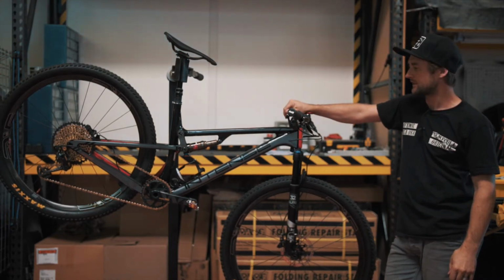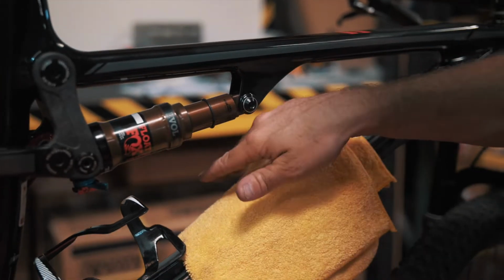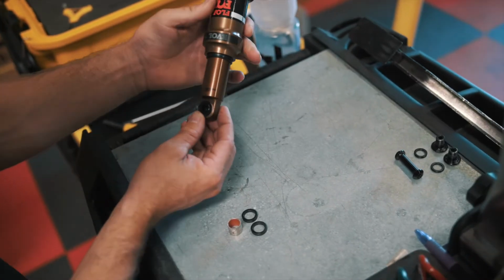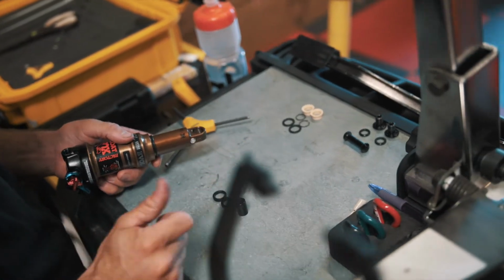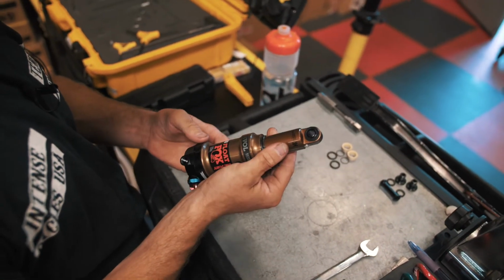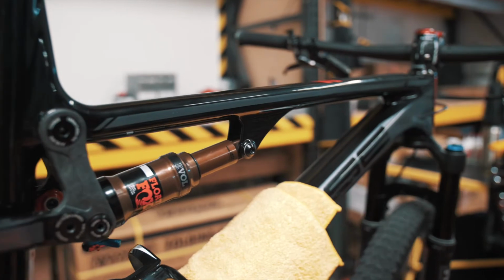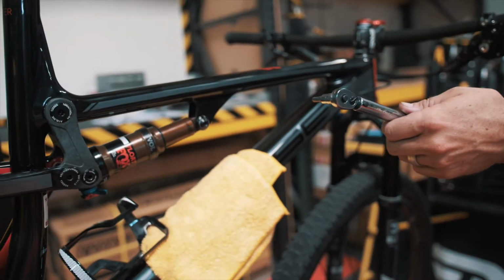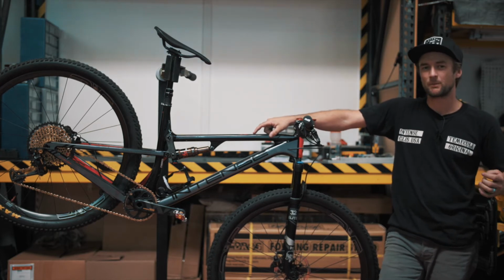Intense Tech Tutorial - DU Bushing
This video shows the process of removing and installing a DU bushing on your Fox shock.